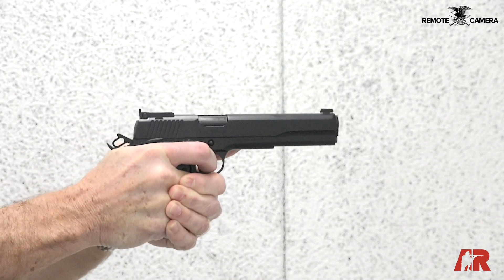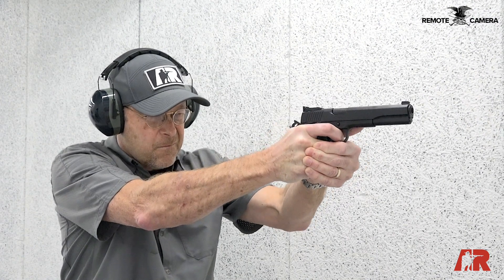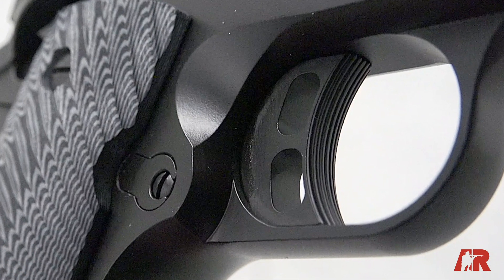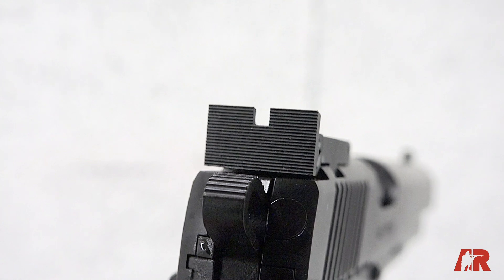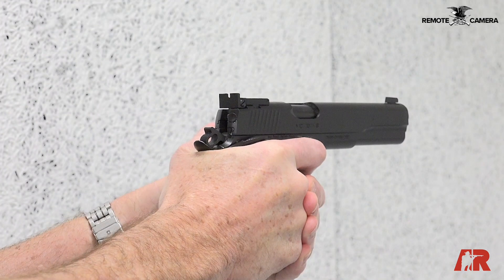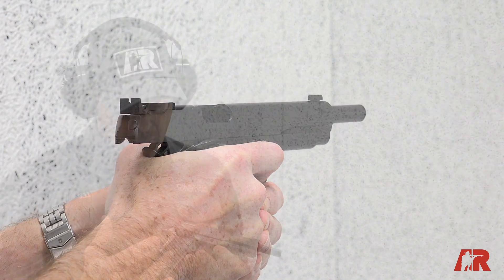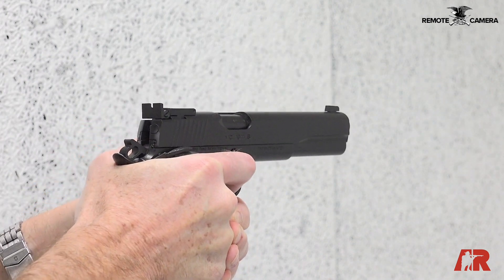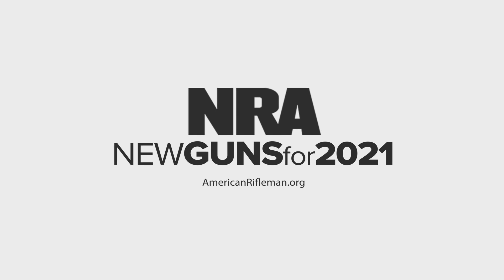New For 2021: EAA Girsan MC1911S Hunter in 10 mm Auto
American Rifleman’s Brian Sheetz takes to the MC1911S Hunter, a long-slide 1911 variant chambered for 10 mm Auto.

New for 2021 is European American Armory’s (EAA) Girsan MC1911S Hunter. This imported single-action pistol features an extended-length slide fitted with a 6” barrel that is optimized for big-game hunting. Check out the video above with American Rifleman’s Brian Sheetz to see this latest EAA import in action.

The Girsan MC1911S Hunter brought to U.S. shores by EAA is very much modeled after the U.S. Government Model 1911 with enhancements throughout. The gun is built with a steel frame that features 1911A1 attributes such as finger scallop behind the trigger as well, and a flat mainspring housing at the rear of the frame. Along the gun's frontstrap are vertical serrations to help with user purchase. Girsan includes a set of black polymer stocks with its MC1911S Hunter, even though the American Rifleman sample arrived with G10 grips.

This latest 1911 example from Girsan has an increased power factor over the standard-choice chambering for 1911 pistols. 10 mm Auto is the cartridge of choice here, and from our experience on the range the pistol is as controllable as it is accurate. Girsan includes a fully adjustable rear sight unit and dovetailed post up front, and due to the lengthened slide of the MC1911S Hunter, the gun’s sight radius is increased to provide an enhanced picture on target.

Additional features that increase functionality of this single-action pistol include a modified grip safety with a serrated memory bump and an extended beavertail. Girsan includes a skeletonized hammer spur and trigger shoe here, too. Slide serrations a wide-cut style and are found to be functional. Girsan also includes a flared ejection port and right-side safety lever. The gun’s finish is rendered matte black, so hunters not looking to spook weary game may rest assured. Overall weight of the Girsan MC1911S Hunter comes to 51.2 ozs.

Watch our video above to see the MC1911S Hunter in use. To learn more, go to the company